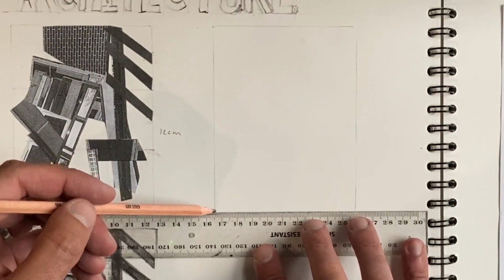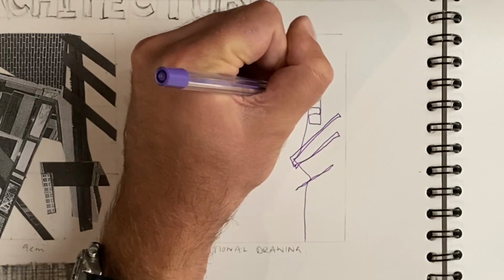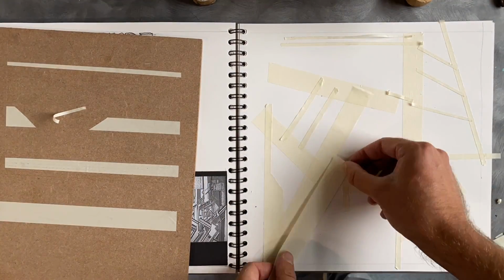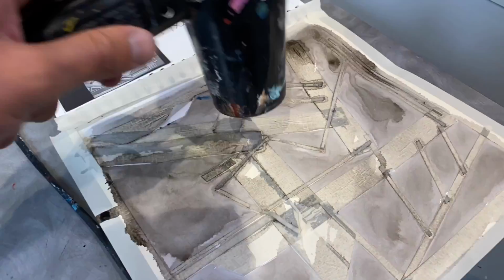TOP TIPS in creating ABSTRACT art [Indian ink] sketchbook pages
SOME OF THE EQUIPMENT I USE TO CREATE MY VIDEOS

fine liners
System 3 acrylic paints
graphite sticks
Brusho inks.

Did you like the music? I use Epidemic sounds

In this video I create a simple 3D structure, this piece is based on abstract architecture looking specifically at Vorticism, I show you how to develop your ideas through records and experimenting. Creating an observational drawing and photomontage.